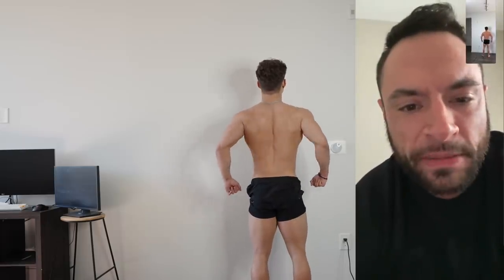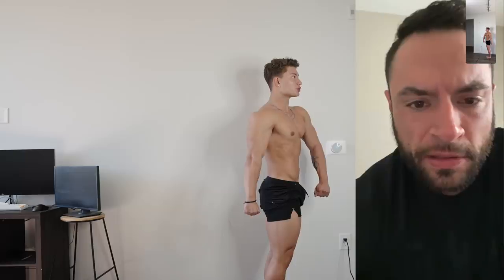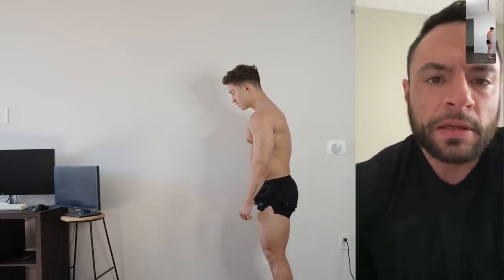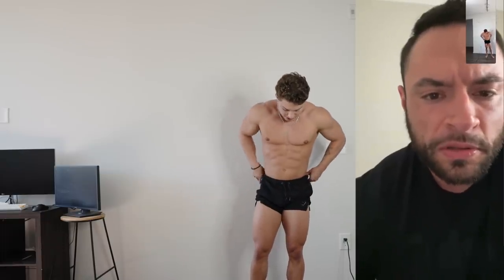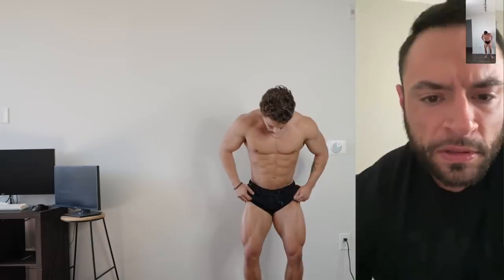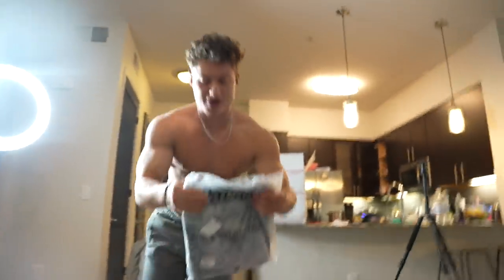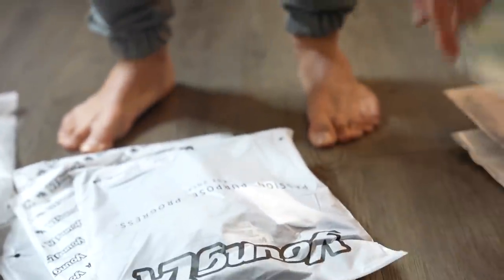FIRST CHECK IN W/ COACH | PHYSIQUE UPDATE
Episode 3 of the Road To Pro series! 104 days until show day and I am taking you guys through 48 episodes of it all. Enjoy the journey with me as we chase this pro card :’)

Music➤

Road To Pro
Road To IFBB
Anthony Mantello
BodyBuilding
JESSE JAMES WEST
Prep Series
PHYSIQUE UPDATE
Episode 3